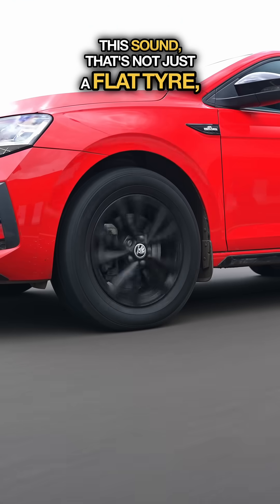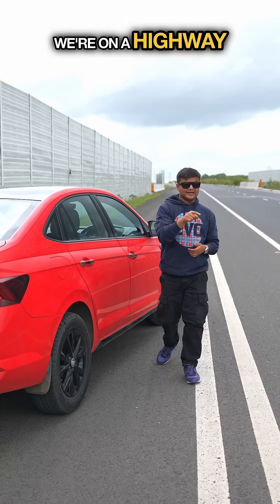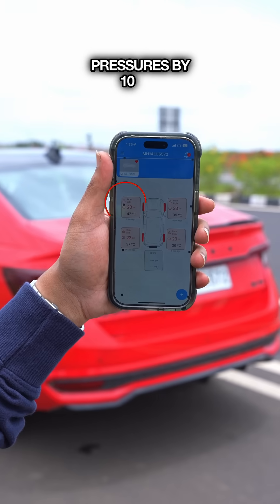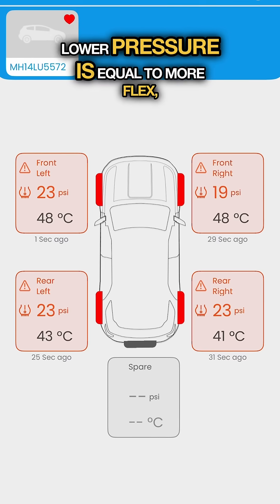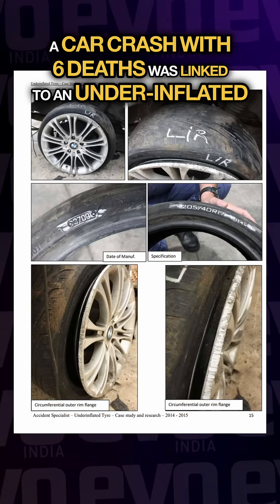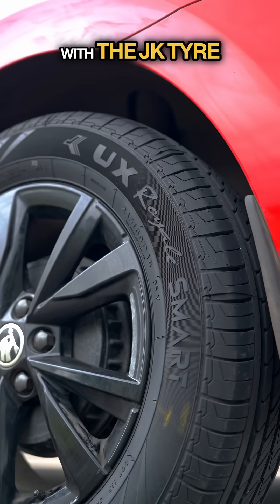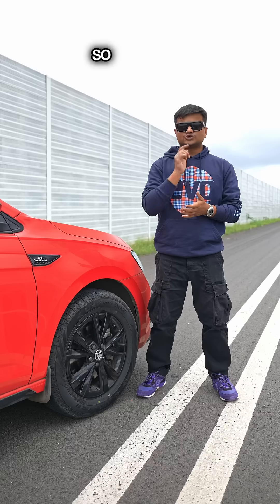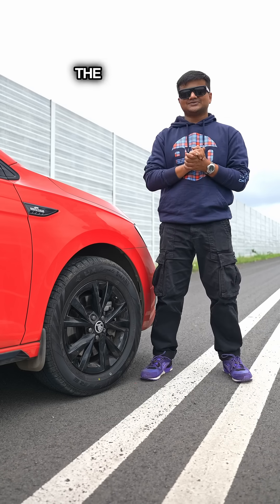High-Speed Safety Test: Tyre Heat Build-Up & Blowout Risk | JK Smart Tyre x EVO India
EVO India demonstrates how incorrect tyre pressure causes excessive heat build-up at high speeds, increasing the risk of tyre failure and blowouts.
Get real-time tyre alerts for pressure, air leaks and temperature spikes with JK Smart Tyre.
Visit your nearest JK Tyre Dealer and upgrade to Smart Tyre today!